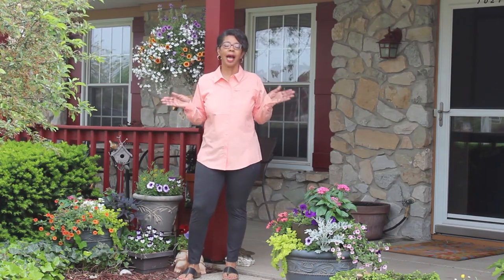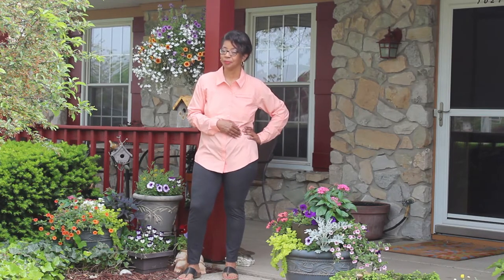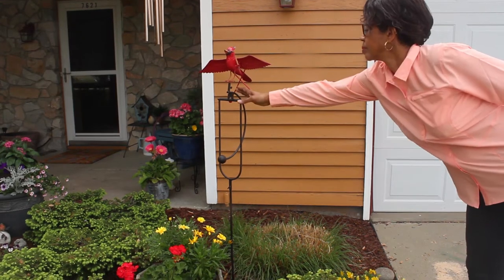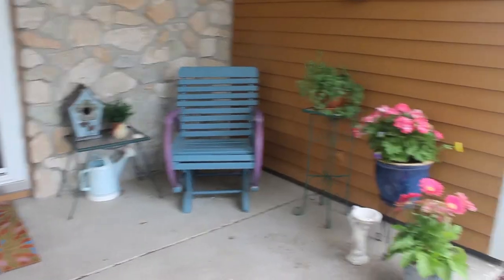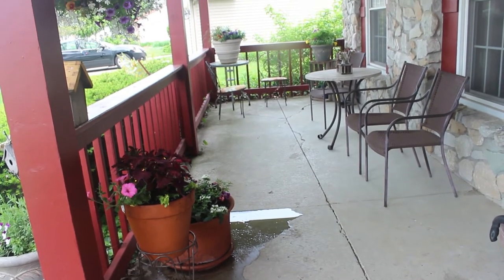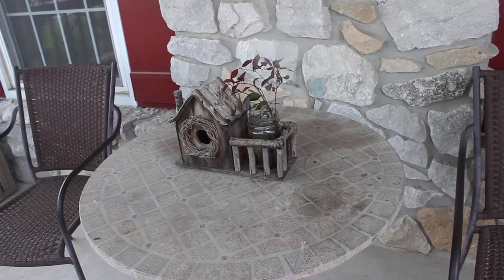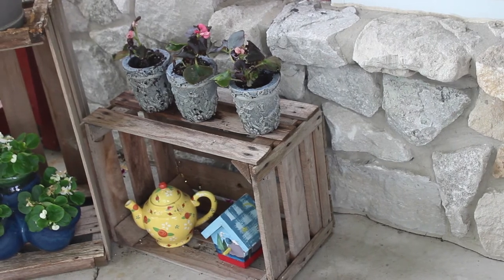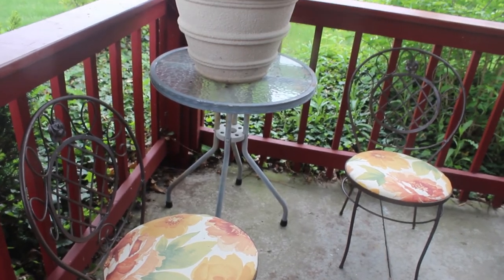Spring Porch Decor 2018 | This and That with Denise Jordan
In this video, Spring Porch Decor 2018 | This and That with Denise Jordan, the container garden and front porch flowers are in place. My spring porch makeover is complete and today is the reveal.

Check out my Spring Porch Makeover playlist so you can see the progress from start to finish!

This and That with Denise Jordan is a life style channel that teaches women to make wise home, health, and beauty decisions so there's less chaos in their homes, they lead healthier lives, and feel beautiful from the inside out. That being said -- she addresses cooking, cleaning, laundry, planning, and health and beauty. Her favorite subscription box service is Glossybox.

Denise Jordan has raised three children and managed a home for more than 45 years so she is an experienced housewife and homemaker. On top of all that -- she's a nurse by profession.

About this video:
In this episode of My Housewife Life,  Denise Jordan of This and That with Denise Jordan completes her spring porch makeover.